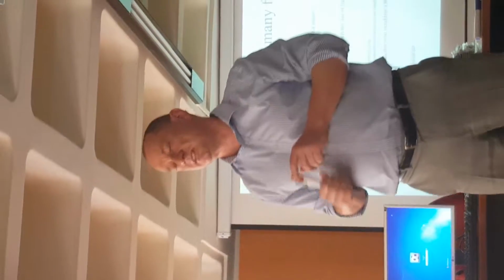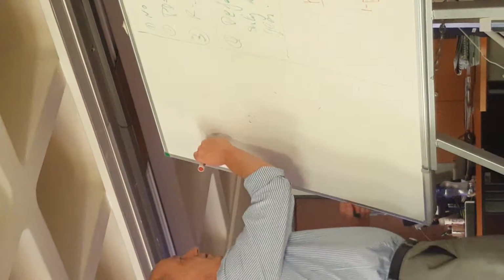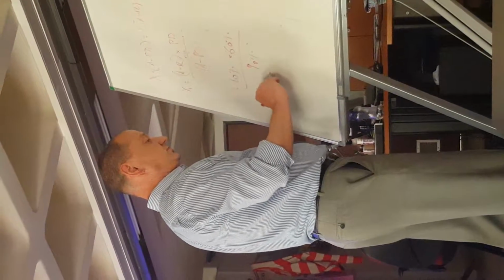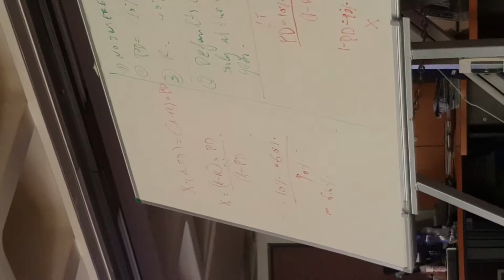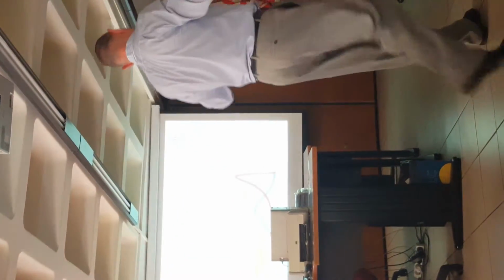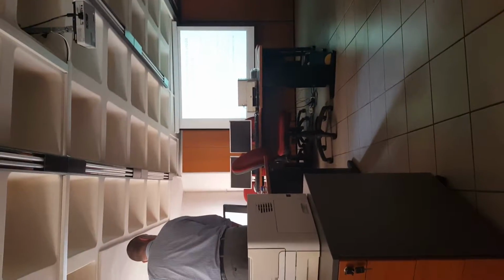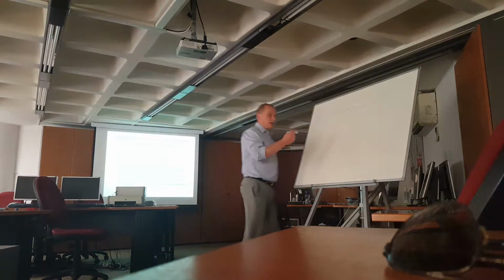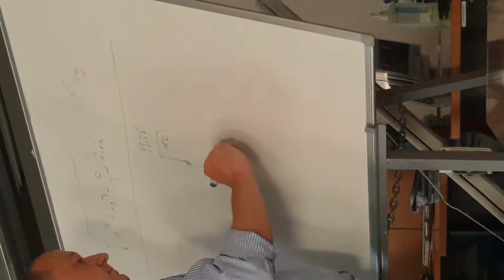ISFM RISK MANAGEMENT LECTURE 6 (part2)